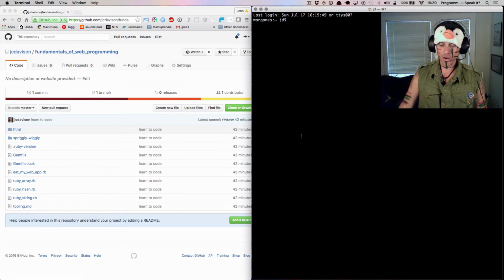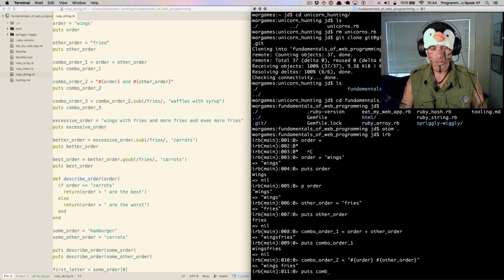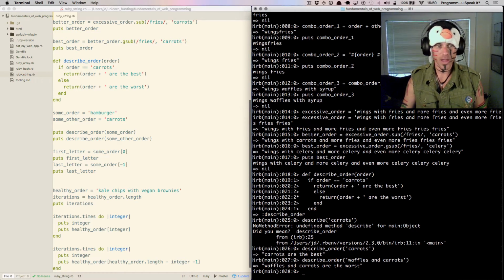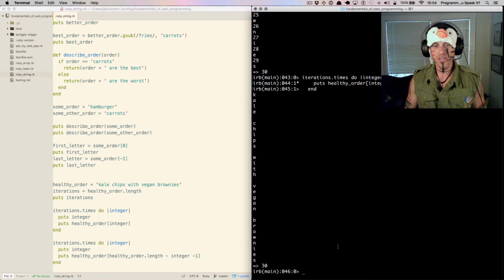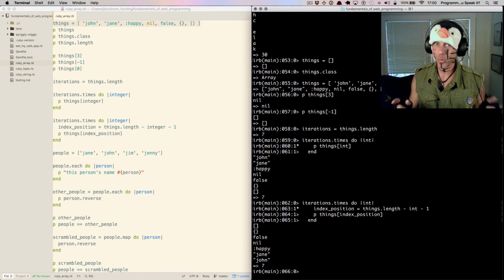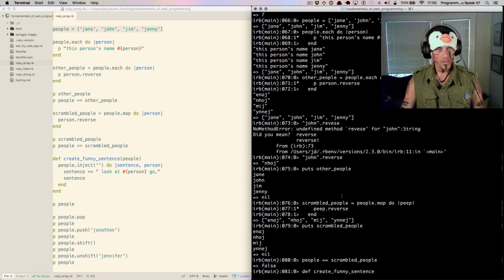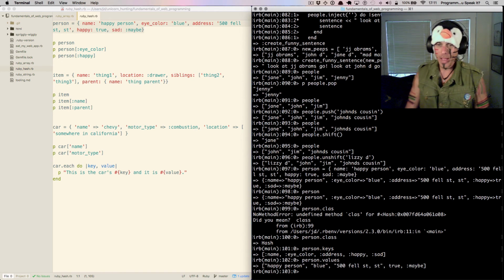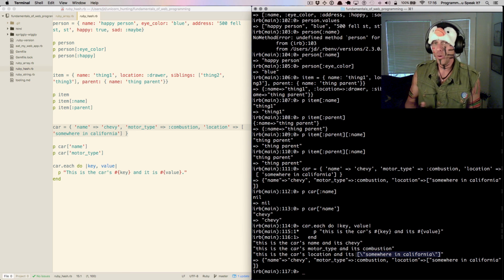Fundamental Programming with Ruby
We dive into basic programming with the Ruby String, Array and Hash objects.